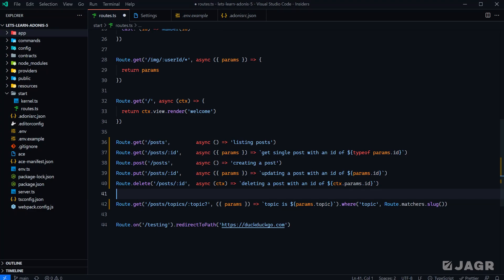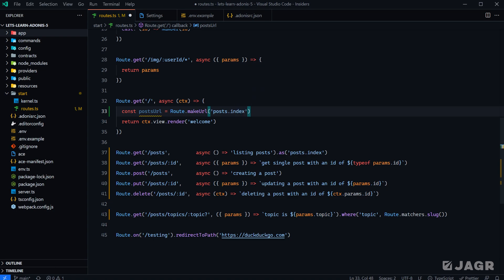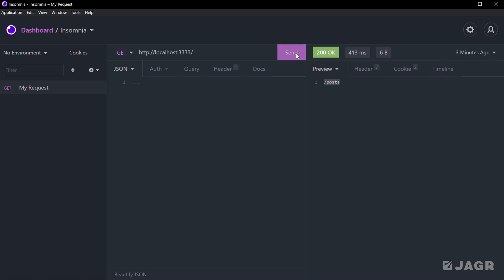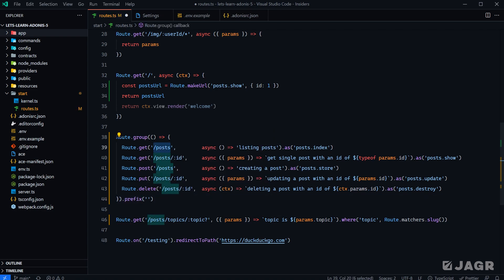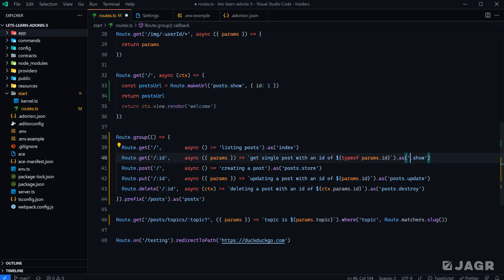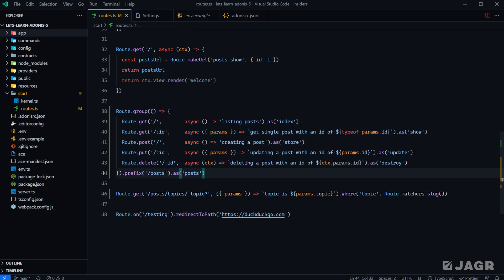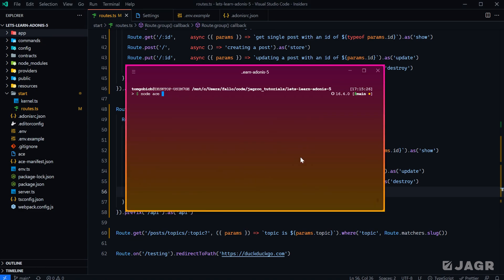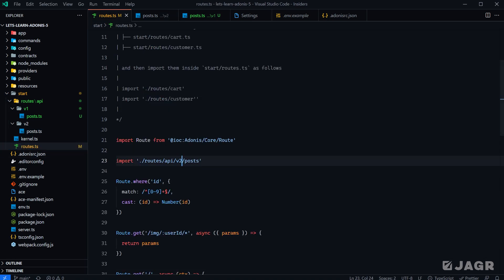Let's Learn AdonisJS 5: Ep 2.3 - Naming, Grouping, and Prefixing Routes in AdonisJS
In this lesson, we'll learn about naming routes and using groups with prefixes to structure our routes and reduce redundancies.

Timestamps:
00:00 - Naming Routes
02:42 - Grouping Routes
03:20 - Prefixing A Route Group
04:10 - Naming A Route Group
05:56 - Nesting Route Groups